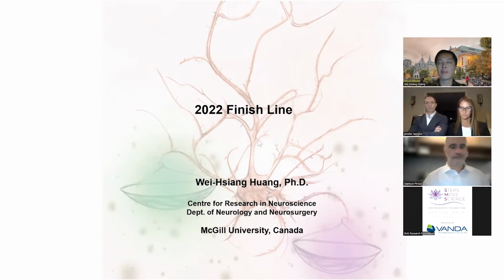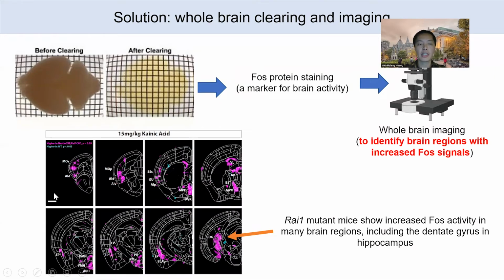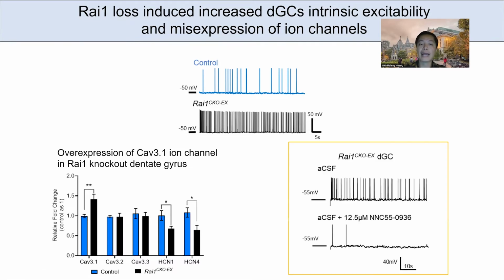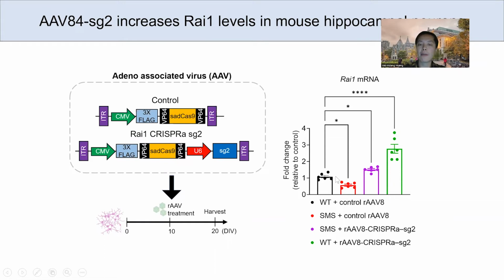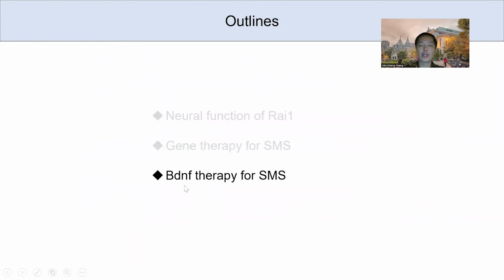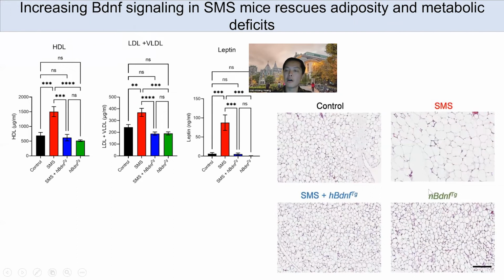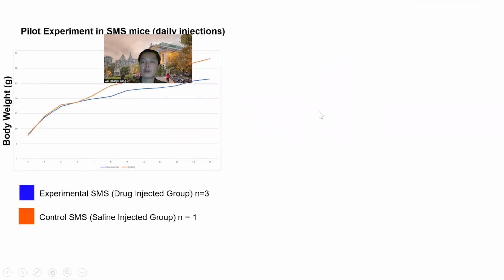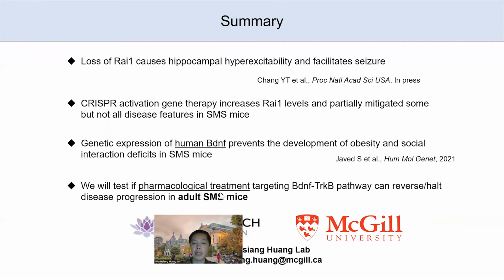2022 Finish Line Research Update McGill University – Dr Wei Hsiang Huang